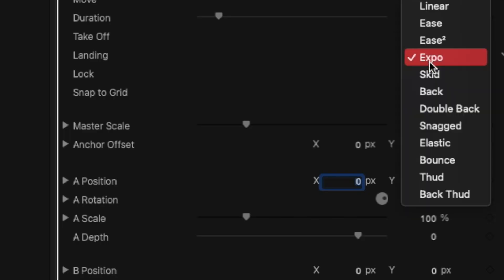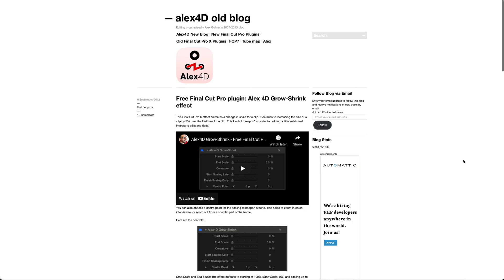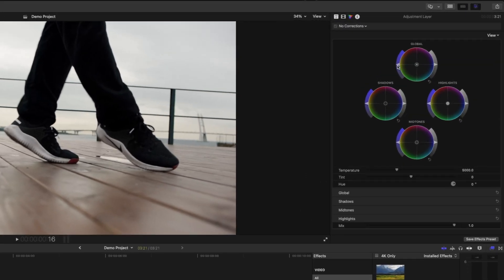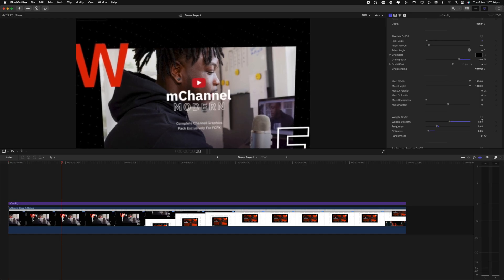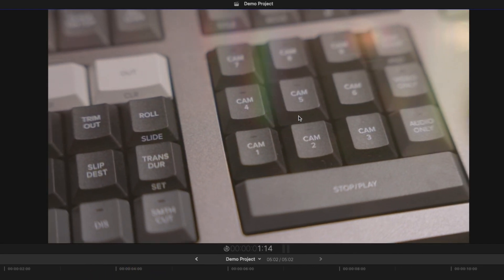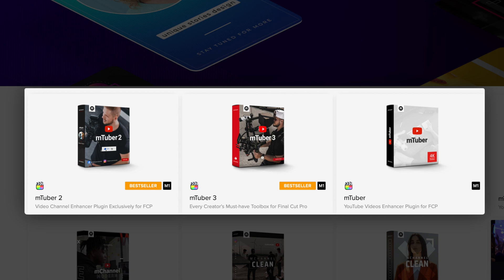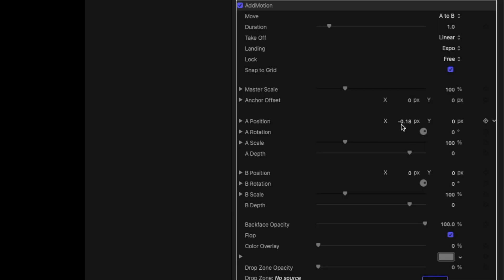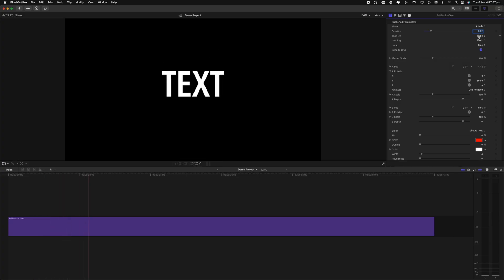5 Final Cut Pro Plugins Every YouTuber Needs (plus Davinci Resolve)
_________________ There are tons of plugins for Final Cut Pro, so if I were starting fresh today, these are the ones I would pick up instantly.

00:00 - Intro
01:18 - Grow & Shrink by Alex4D
02:56 - mCamRig by motionVFX
04:05 - mFlare 2 by motionVFX
05:29 - mTuber by motionVFX
06:52 - AddMotion by osmFCPX